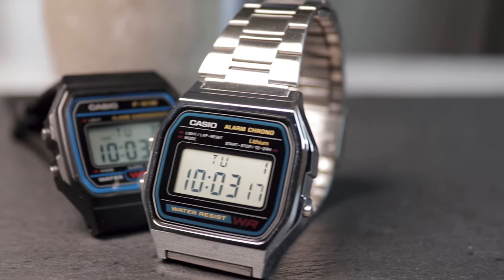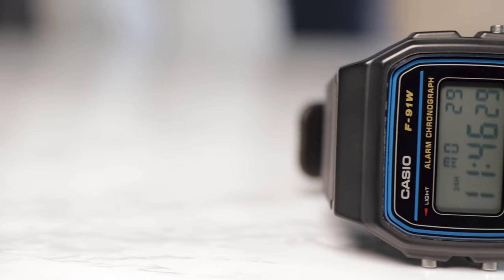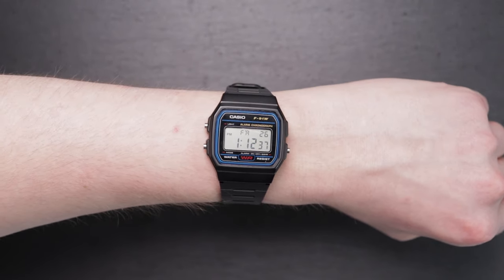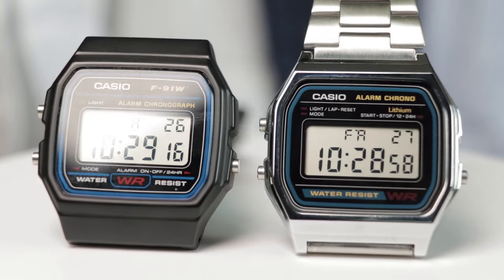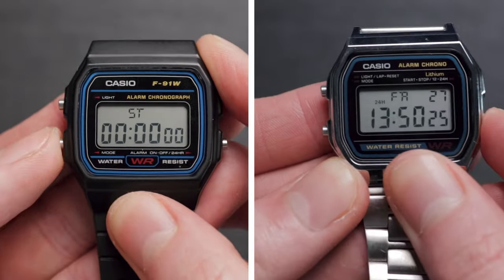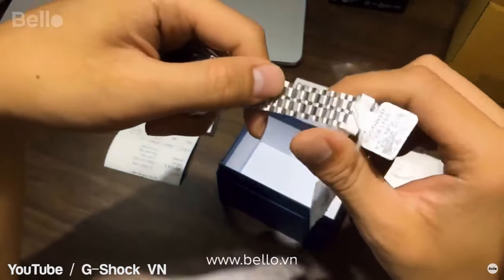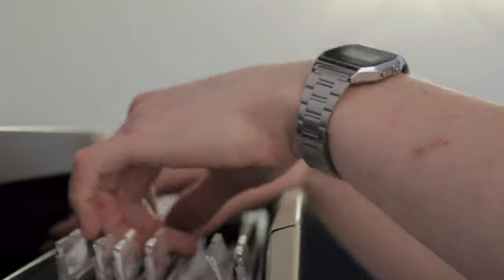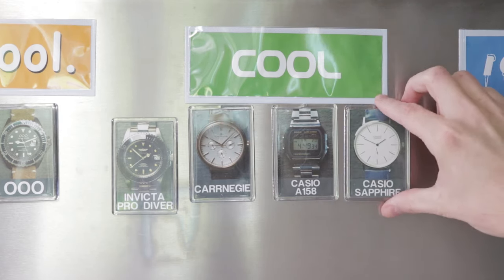Casio F91W vs A158W | Which Cheap Casio Watch To Buy?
In this Casio F91W vs A158W comparison video, we take a look at how the two most popular cheap Casio watch models compare. When comparing the Casio A158w vs F91w, I take a look at the metal strap, the movement and all aspects of these Casio digital watch classics.